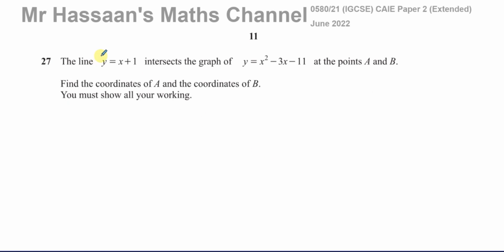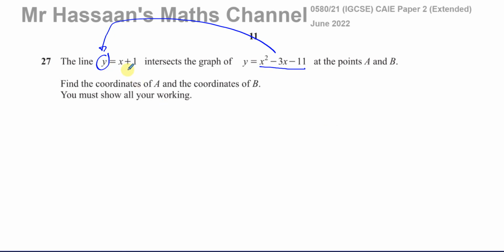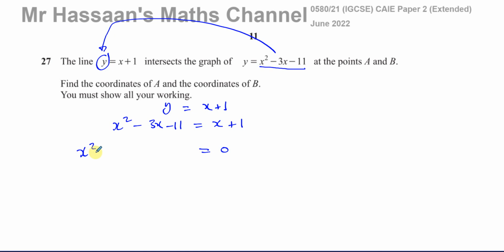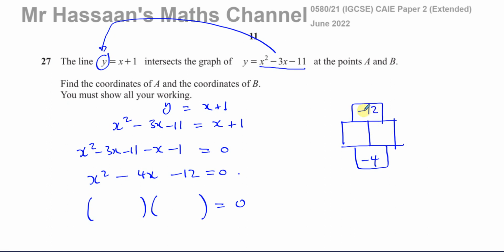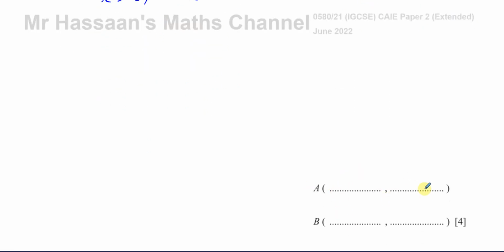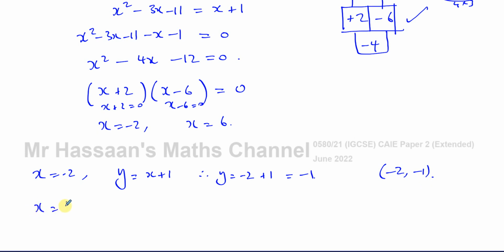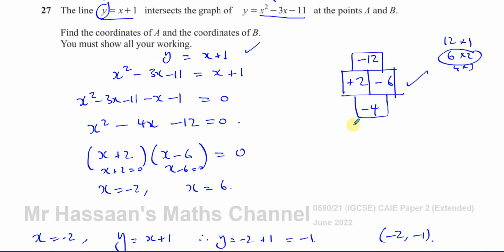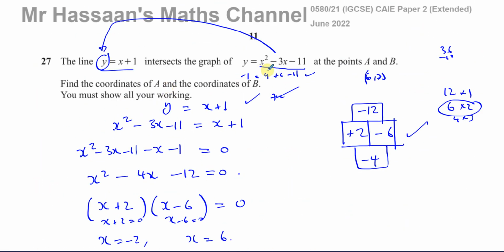0580/21/M/J/22 (IGCSE), Paper 21, Q27 Algebra, Simultaneous Quadratic Equations